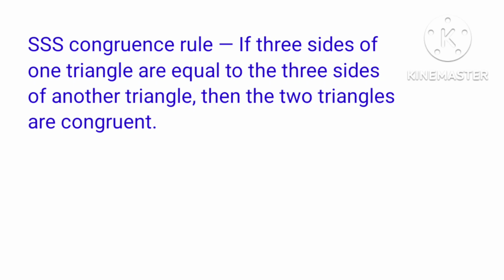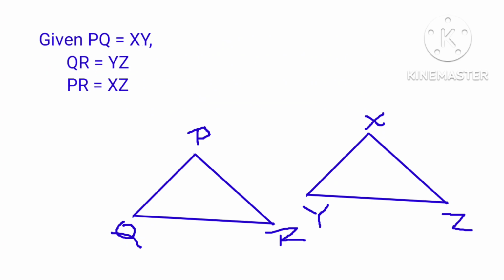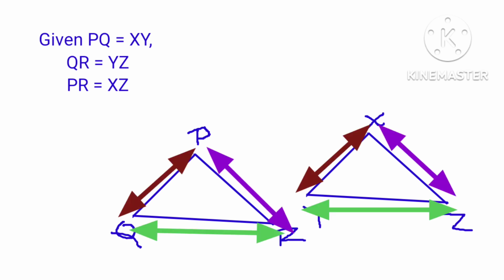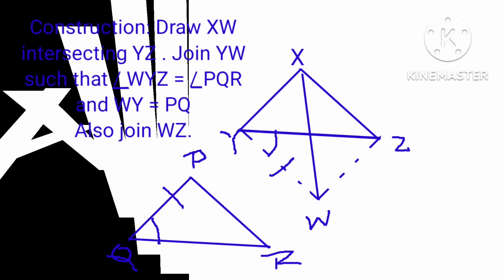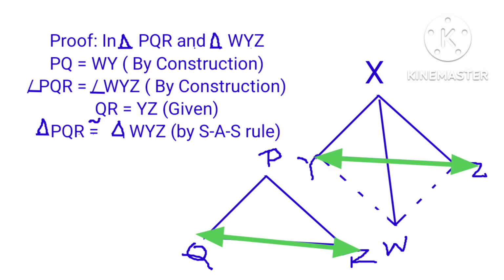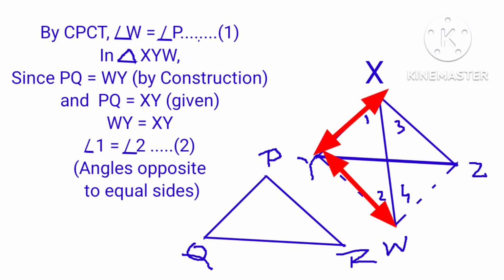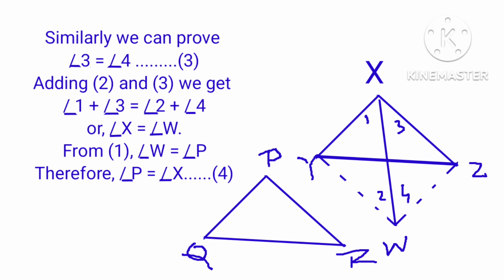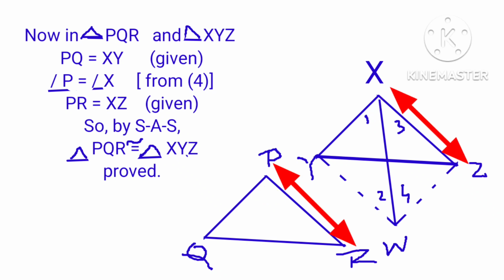Proof of SSS congruence theorem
Proof of SSS congruence theorem @DeeptiMukherjee1
It is the video where I have discussed about two triangles. The parts of triangles are angles and sides. In this theorem three sides of one triangle are equal to three sides of another triangle. We have to prove both triangles are congruent. Here I have explained step-by-step.
Some of links of my videos are given below

◆ How to improve Spoken English using music

◆Some problems and solutions on algebraic identities

Deepti Mukherjee